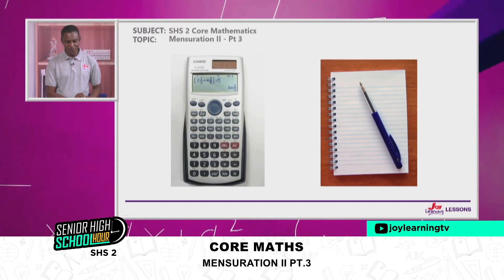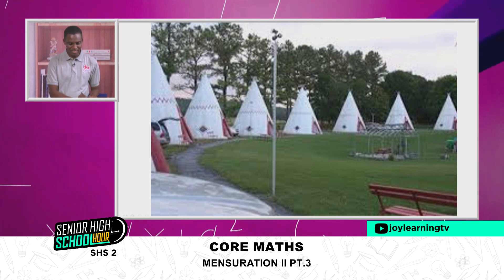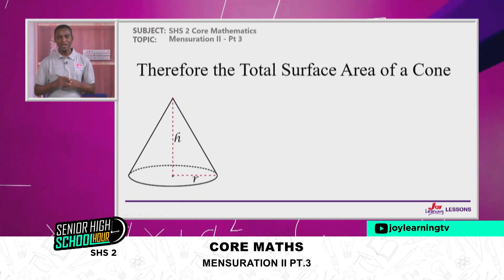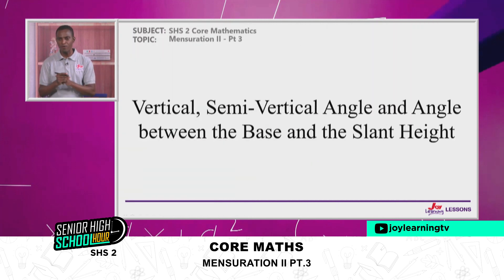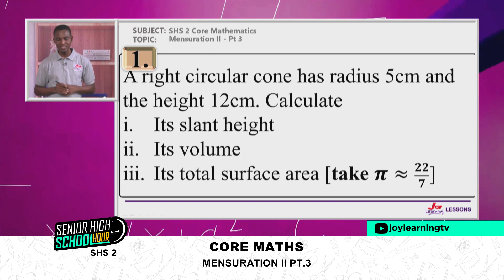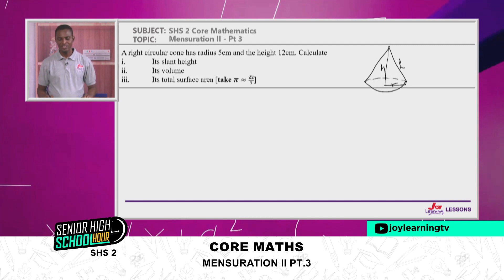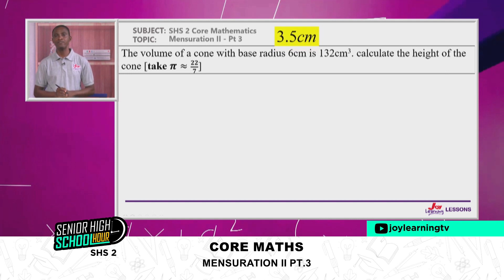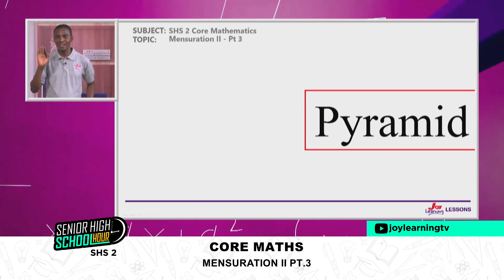SHS 2 -Core maths - mensuration II PT 3